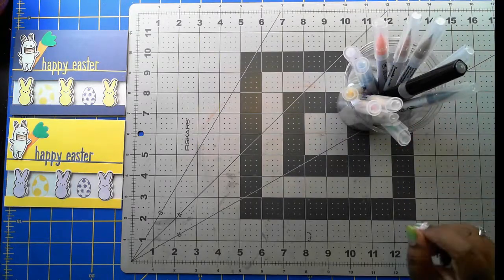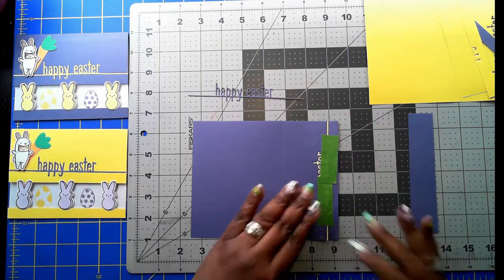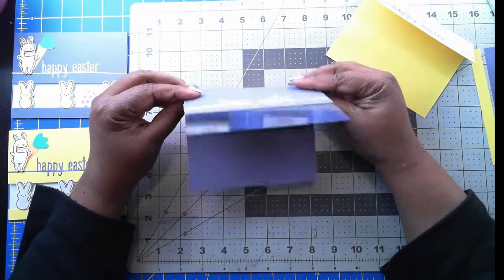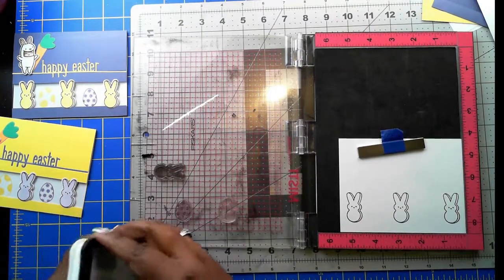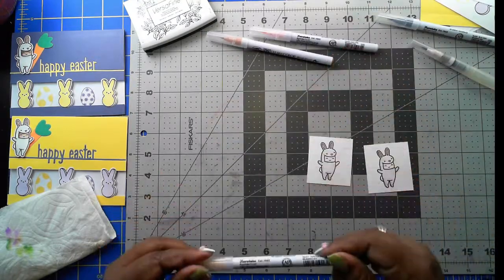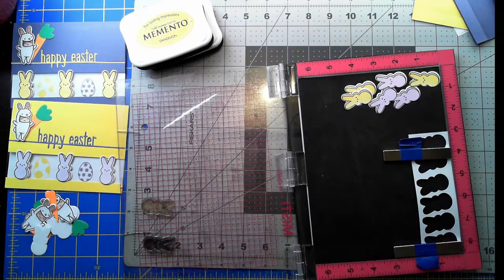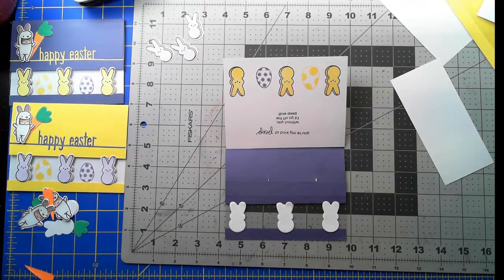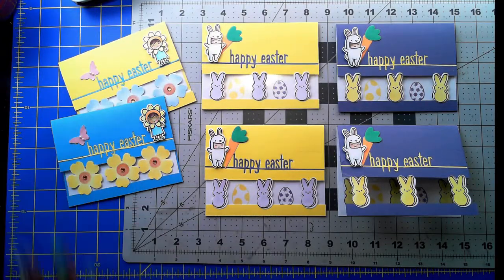Creating Window Cards with die cuts - easter 2018 window kid part 1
This is part 1 of a 2 part video for Easter 2018. This video features a window card design I created. Please check out the part 2 video for another example of creating this layout

Materials per card:
yellow card base 8.5 x 5.5
purple card base 8.5 x 5.5
(2) watercolor panels 2 x 3
(4) white panels 5.5 x 4.25
green scrap 1 x 4
orange scrap 1 x 4
(2) acetate panel 5.5 x 2

Memento Inks: Dandelion, Lulu Lavender, Grape Jelly
Zig Clean Color Real Brush Markers:
dark brown
blue gray
light pink
dark oatmeal
oatmeal
flesh colour

Simon Says Stamps My Kind of Peep stamp set w/dies
Simon Says Staps Spring Shapes die set
Lawn Fawn Easter Party stamp set w/dies
Lawn Fawn Happy Easter Border die

Finger daubers

Soundtrack:
All Time Greetings - David Marsh
Let Pop Sleep - David Marsh

Some of the materials I feature in my videos I obtained at Urban Scrapbookers store in Edmonds, Wa. You can visit their store or check out their YouTube channel